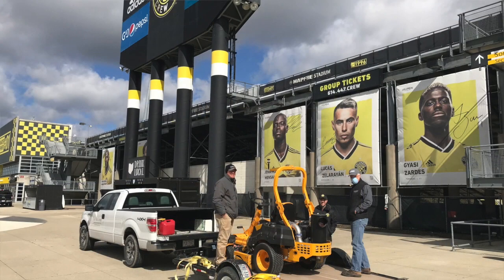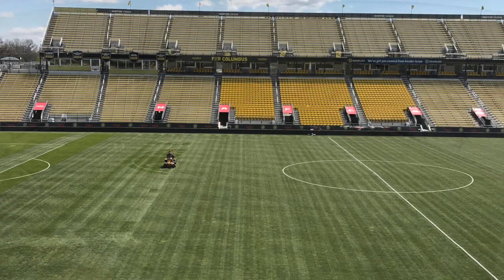MAPFRE Stadium crew sends hopeful message via field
[May 14, 2020] Adam Coleman, vice president of marketing and innovation from The Motz Group talks about how his company teamed up with Ben Jackson, director of grounds for the Columbus Crew to use new technology to bring a special design to turf.

Additional images: The Motz Group/Columbus Crew